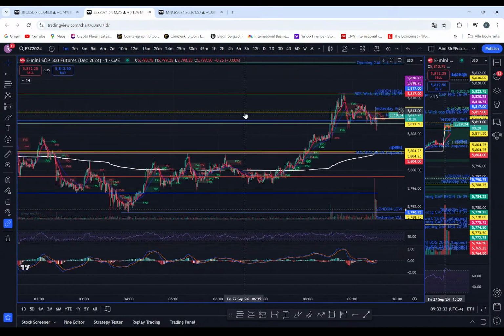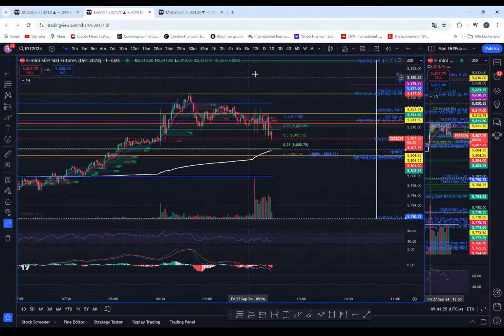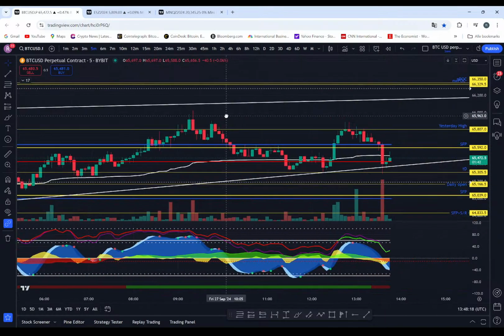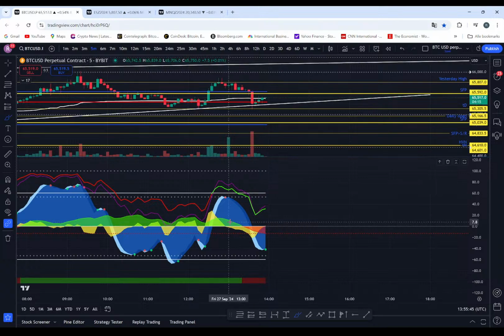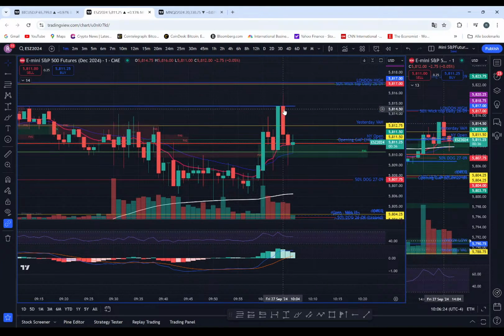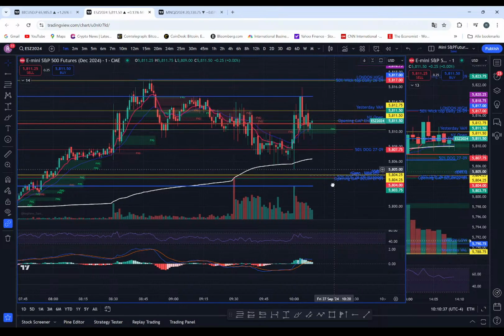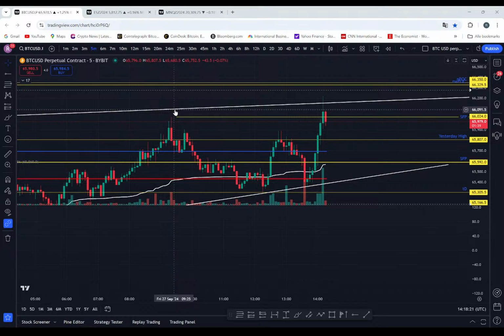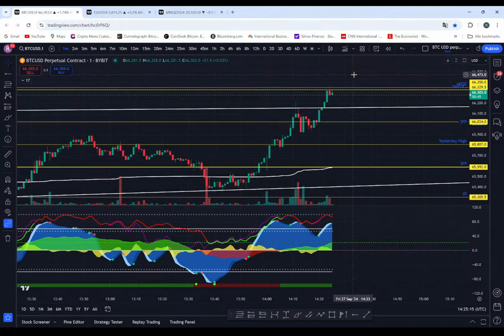LIVE: TRADING $BTC $ALTS $ES $NQ - NY SESSION